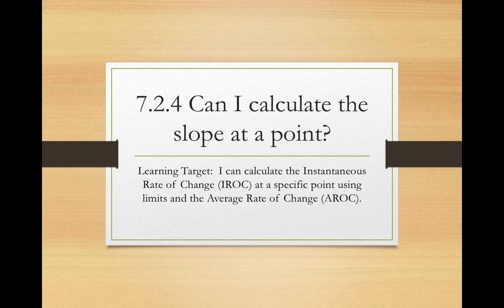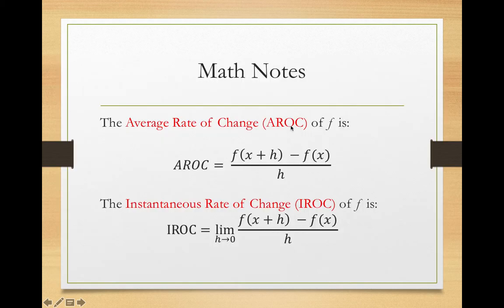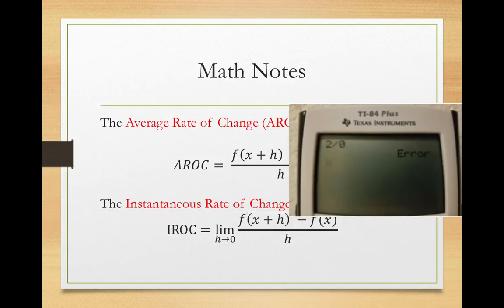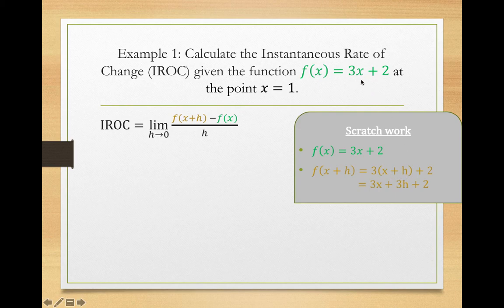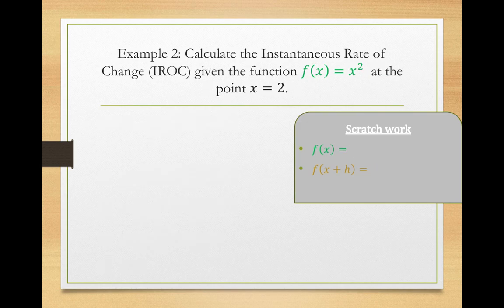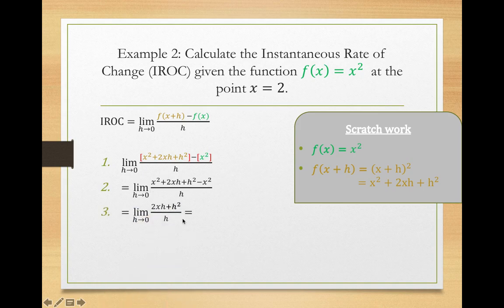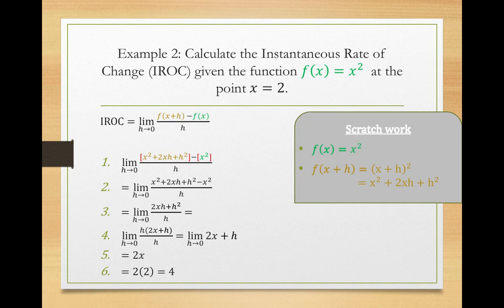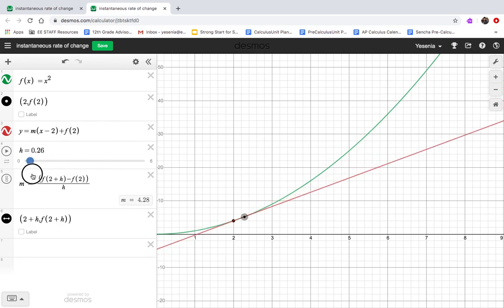CPM Lesson 7.2 .4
What is AROC? What is IROC? How are they related?